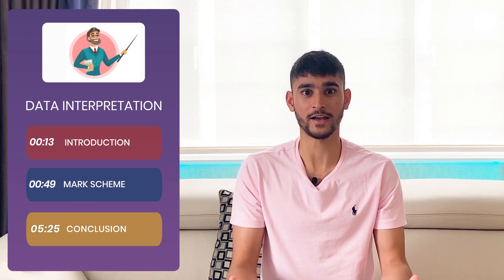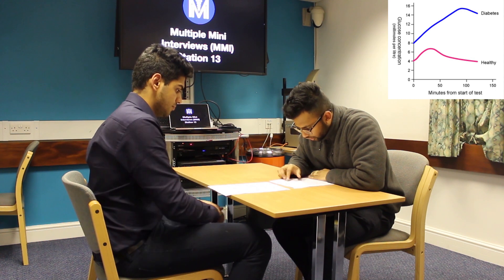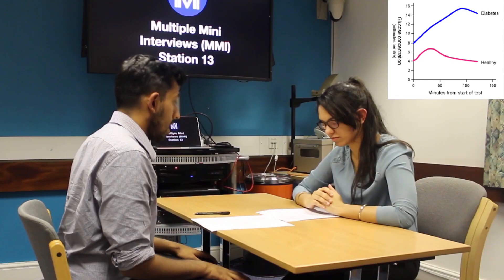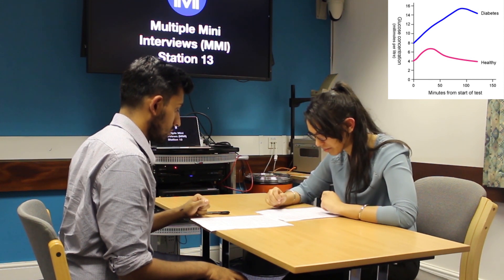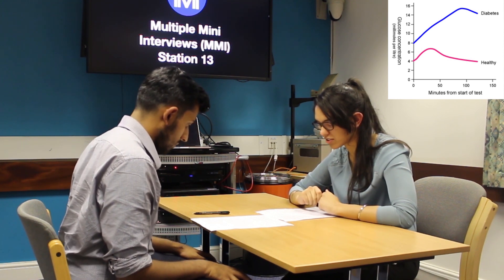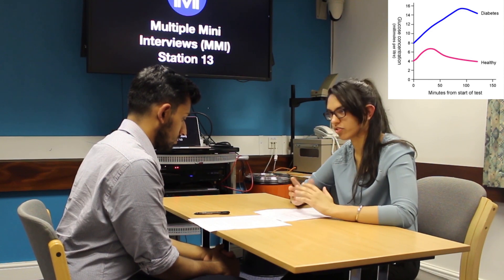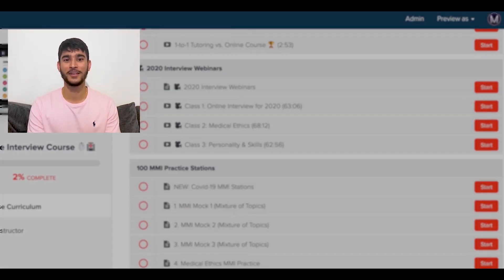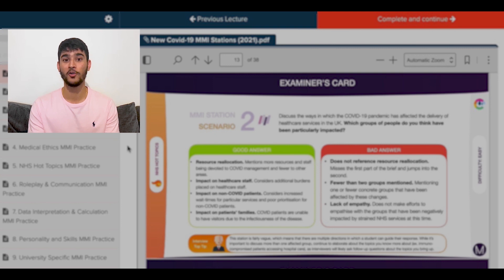MMI Prep Episode Data Station – Data Interpretation Questions & Answers | Medic Mind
Watch our series of Medicine Live MMI Interview. In this video, we discuss Data Interpretation Questions & Answers  🏥🥇

Welcome to our episodes on the MMI Data Station. Here, we will go through examples of MMI Stations.

TIMESTAMPS ⏱
00:00 – MMI Data Station
00:13 – Introduction
00:49 – Mark Scheme
05:25 – Conclusion